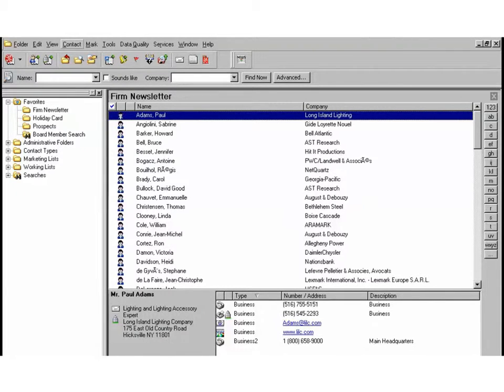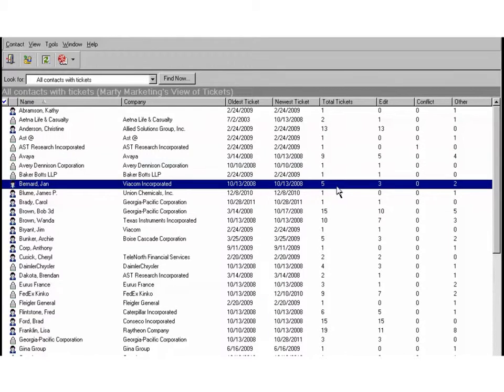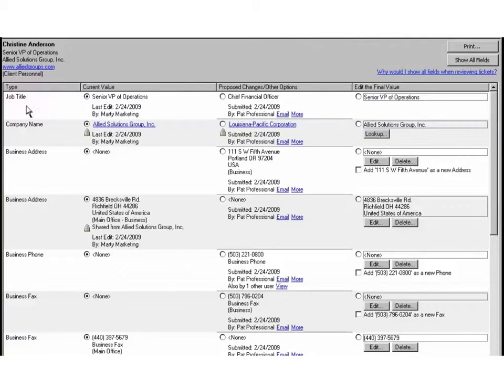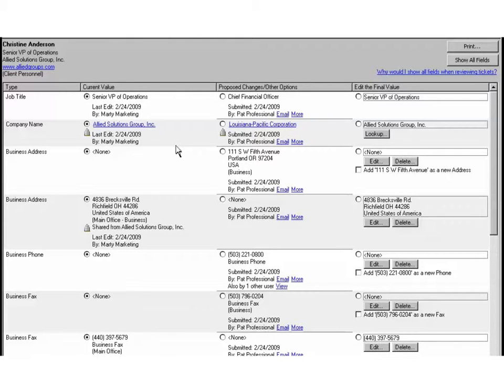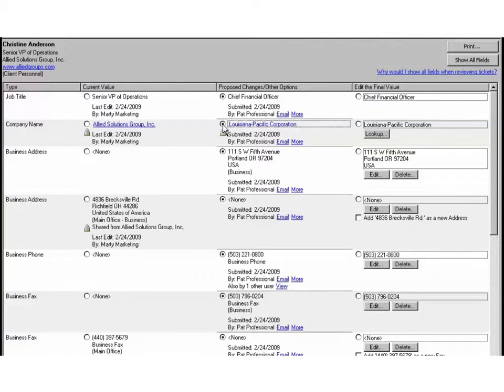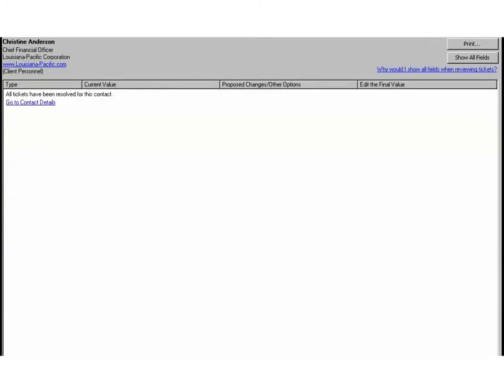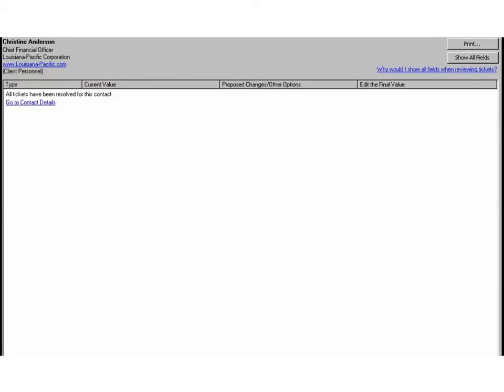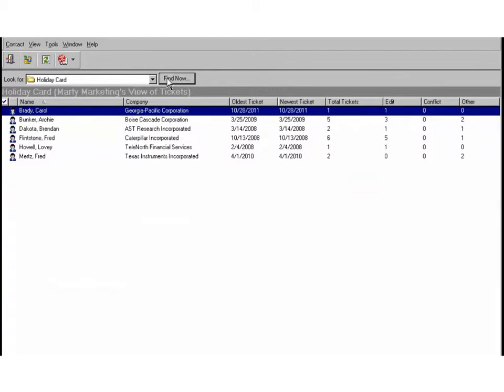LexisNexis InterAction DCM by Contact View